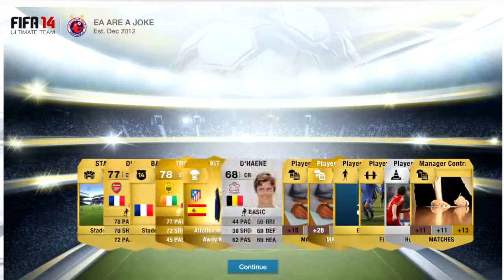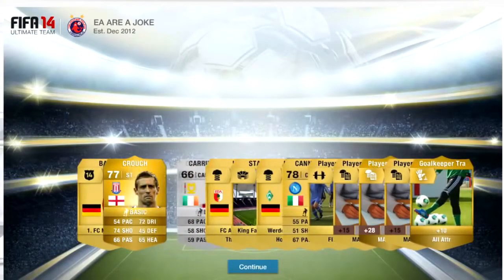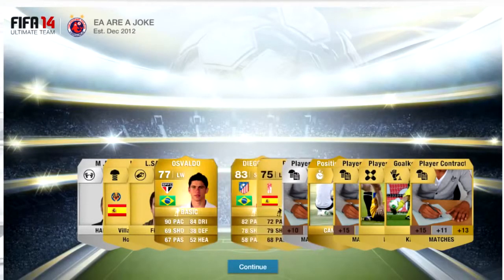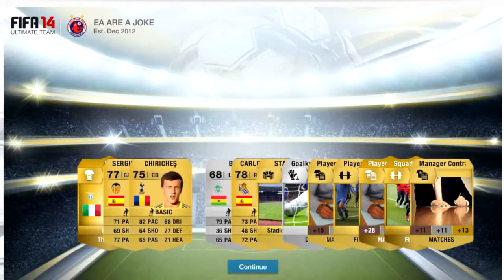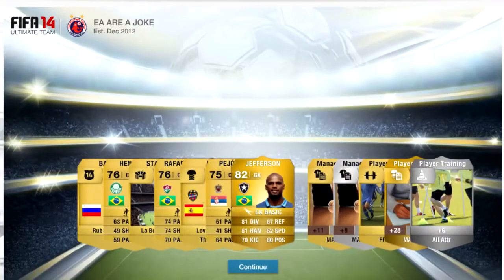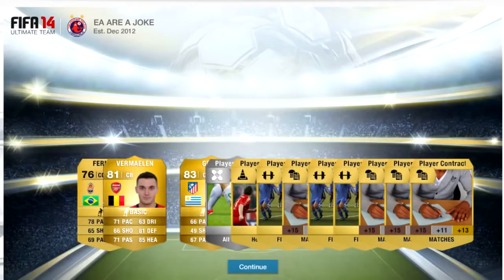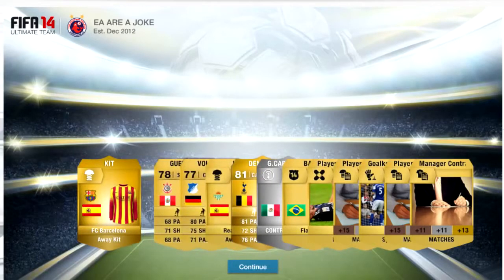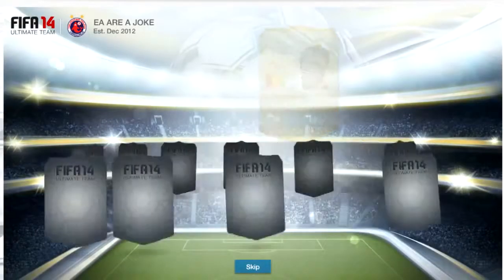My First Ever Pack Opening on FIFA 14 Ultimate Team!!!